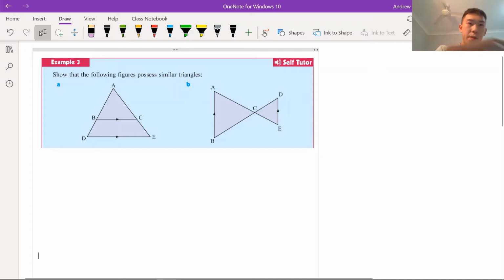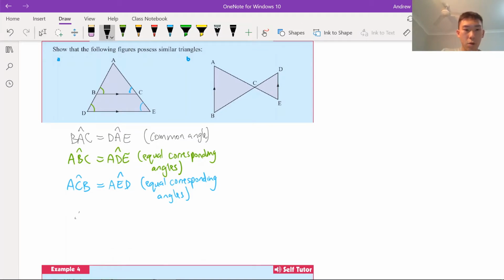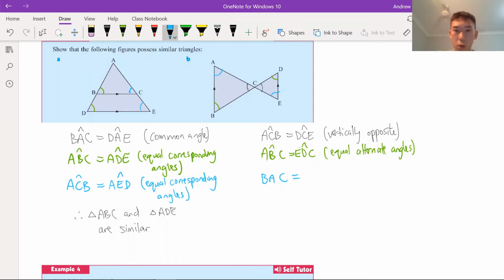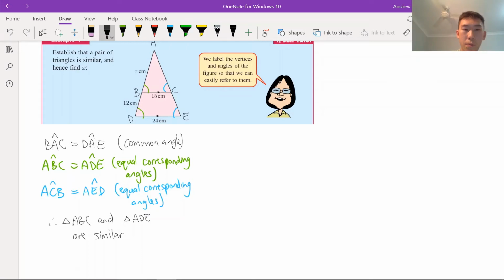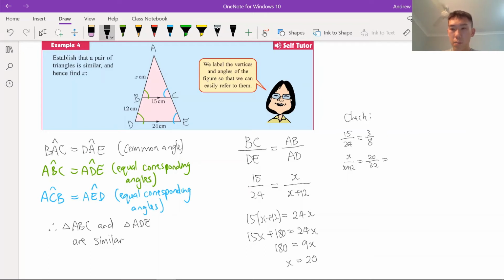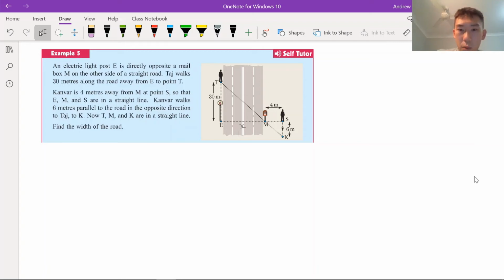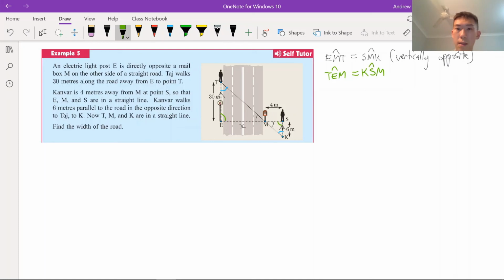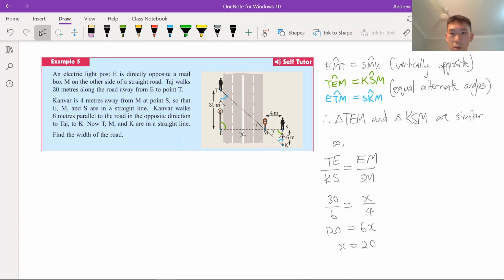Year 10 Mr Chen 2020 (Ex 7C Similar figures)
Year 10Mr Chen 2020
Ex 7C Similar figures